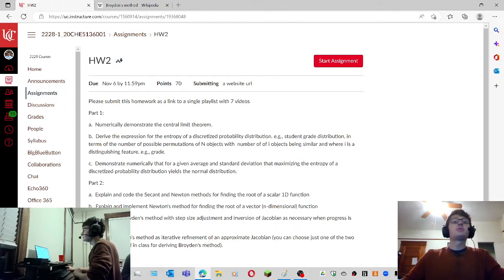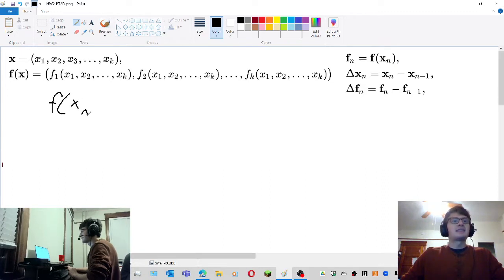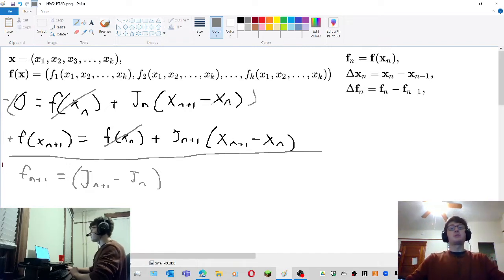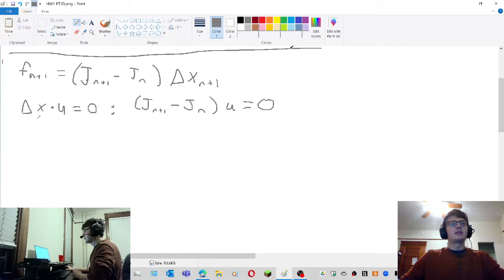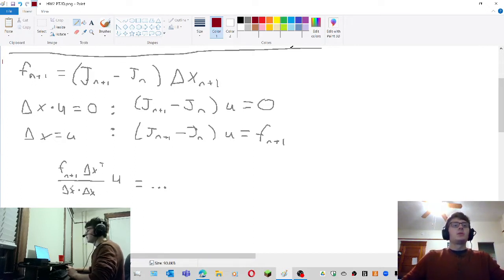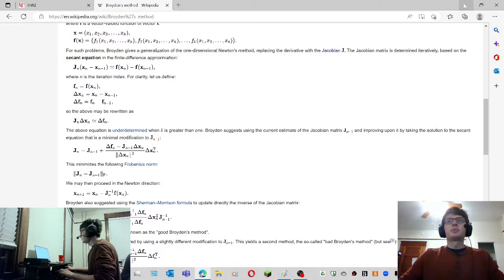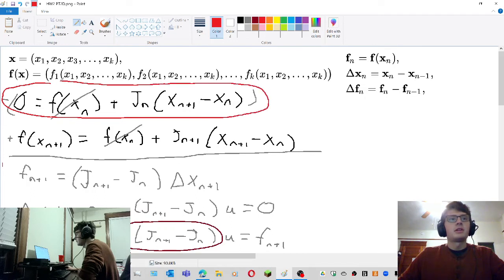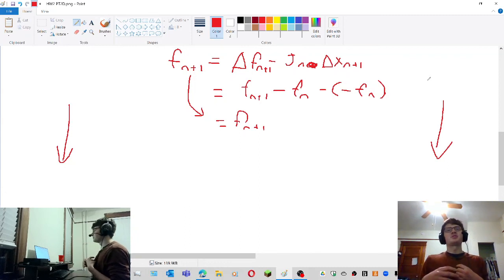Computational Methods - Homework 2 - Part 2D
Derive Broyden's method as iterative refinement of an approximate Jacobian (you can choose just one of the two approaches we did in class for deriving Broyden's method).